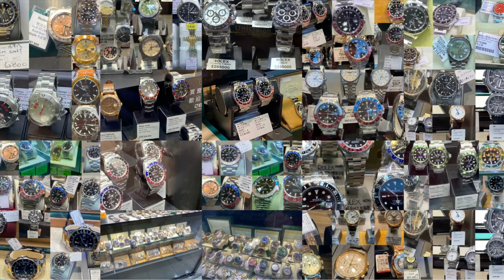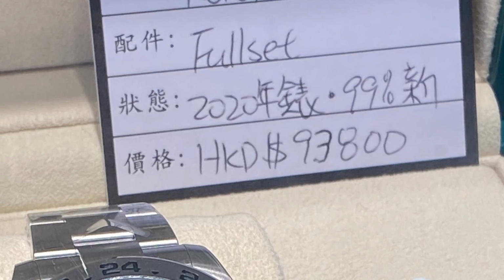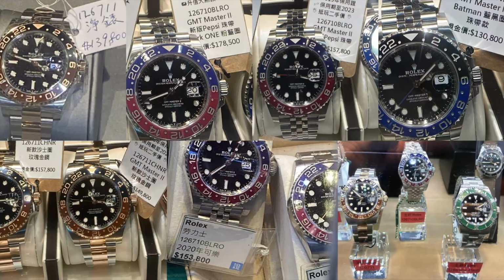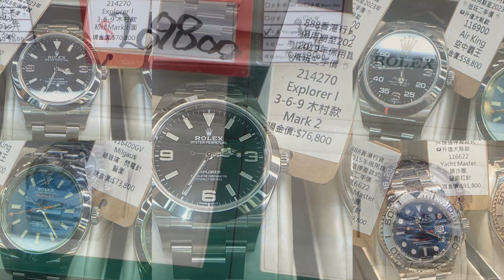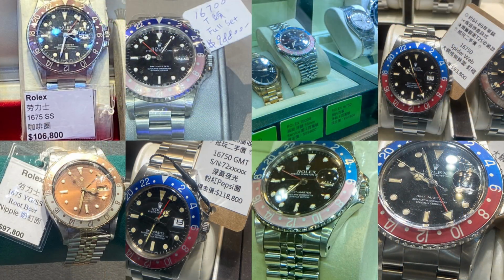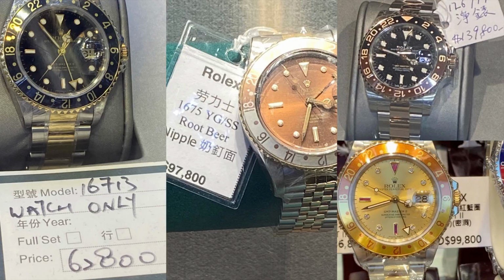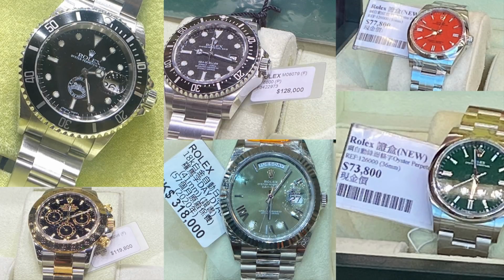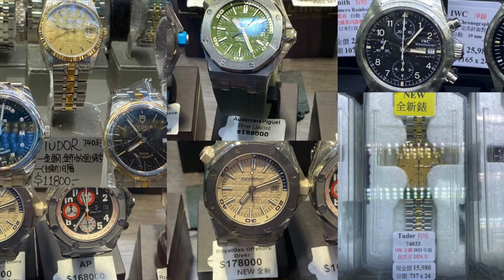Watch Safari: 5-digit ref Rolex and more (so much more it’s too much more but we want more)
A Whole Lotta Metal for you